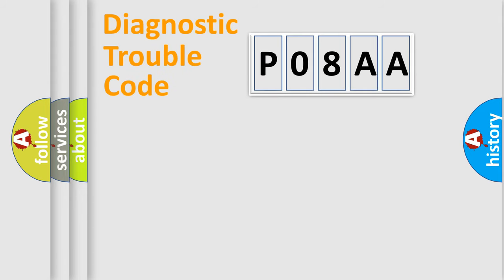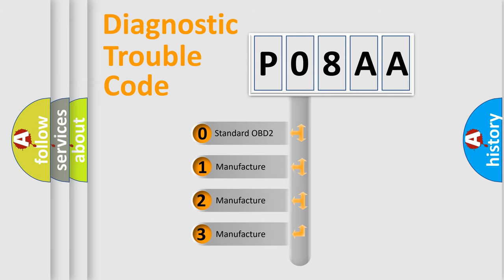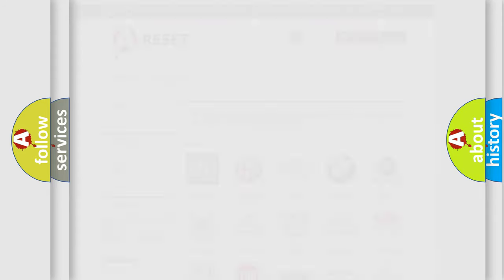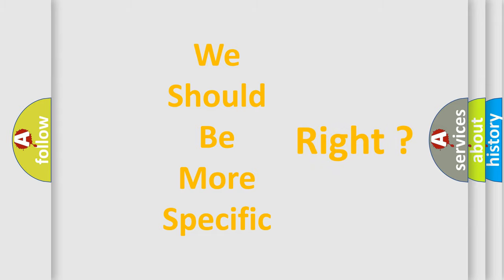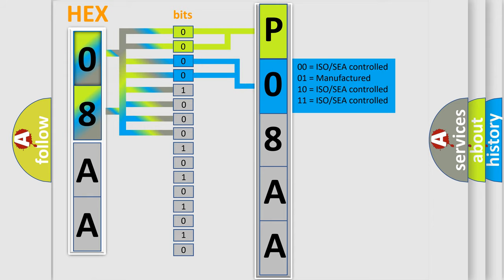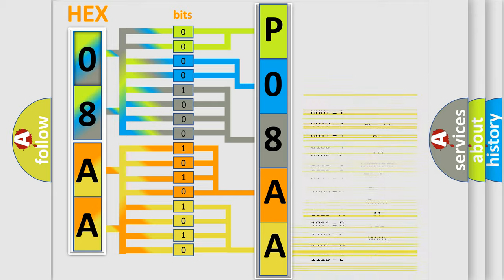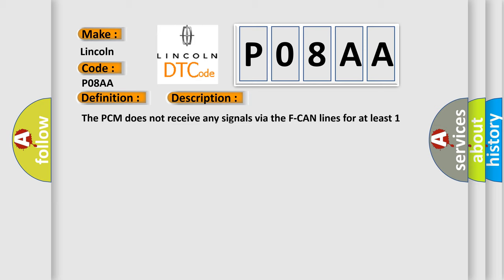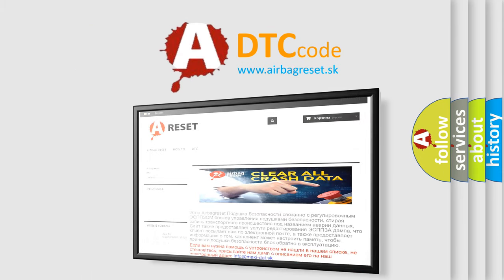DTC Lincoln P08AA Short Explanation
Contents:
0:21 Basic DTC analysis according to OBD2 protocol standard.
1:48 Insight into programming
2:58 A diagnostically understandable description of the Diagnostic Trouble Code
3:05 Basic error definition

Make:
Lincoln
Code:
P08AA
Definition:
F-CAN Malfunction (BUS-OFF)
Description: